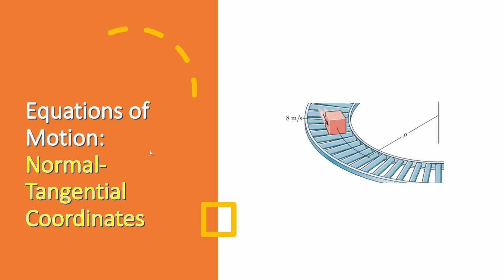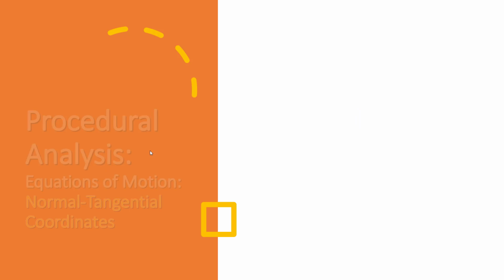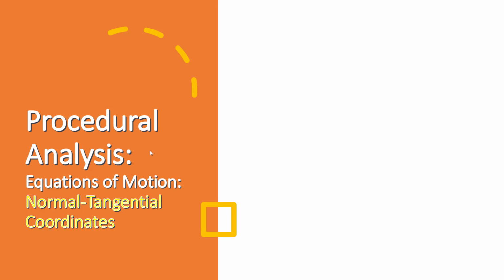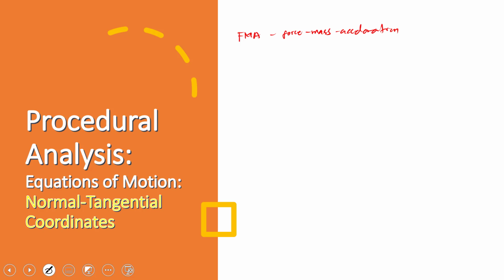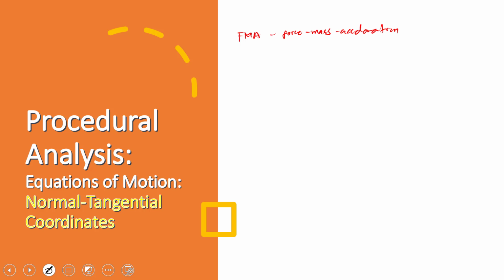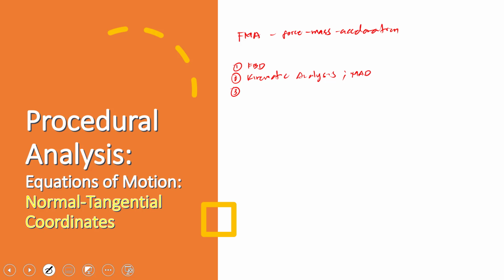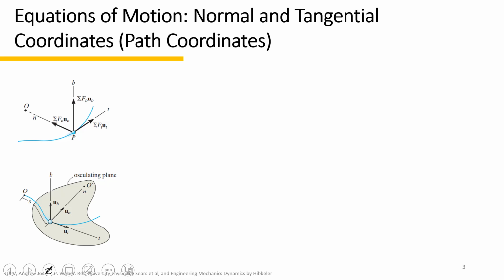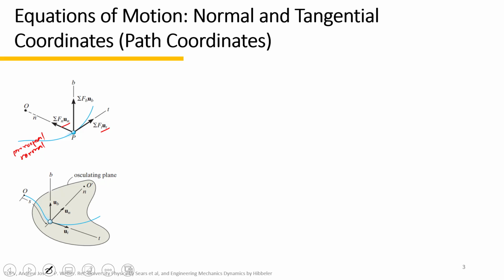Week 8.1. Kinetics of a Particle: Newton's Second Law: Path Coordinates: Procedural Analysis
In this chapter we will use two new concepts, force and mass, to analyze the principles of dynamics--Newton’s laws of motion. The first law states that when the net force on a body is zero, its motion doesn’t change. The second law relates force to acceleration when the net force is not zero. The third law is a relationship between the forces that two interacting bodies exert on each other. Also, we included the law of gravitational attraction, inertial frame of references, equation of motion for a system of particles, equation of motion for rectangular coordinates, and friction forces.